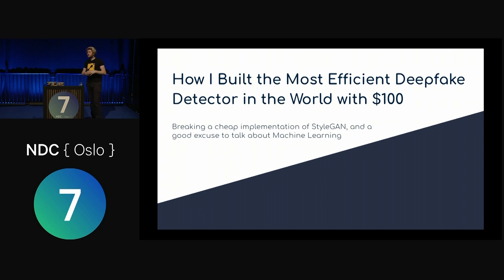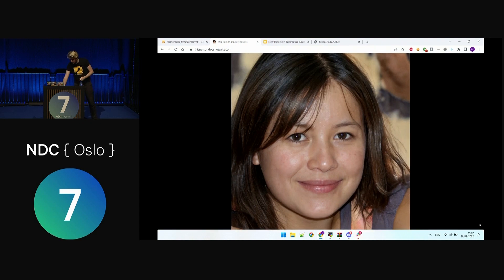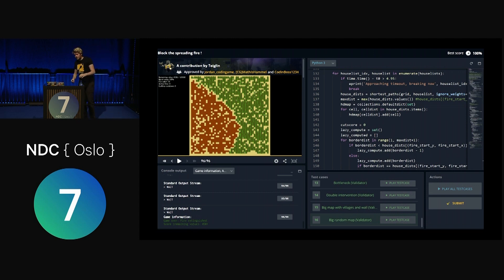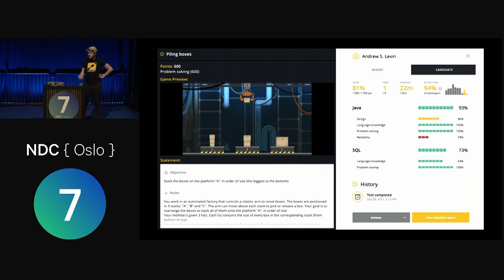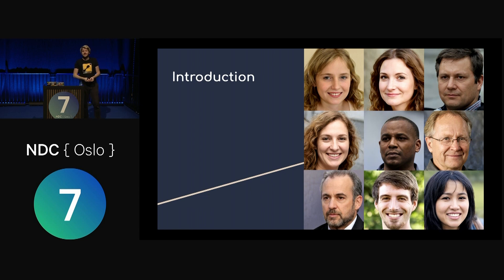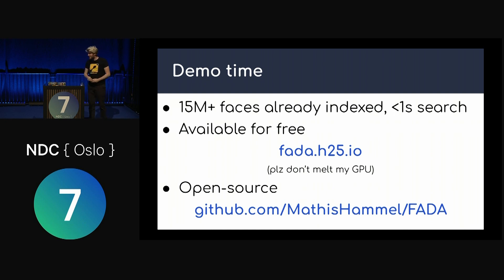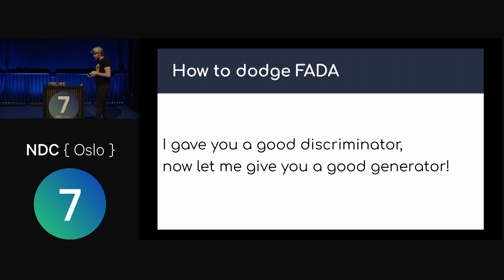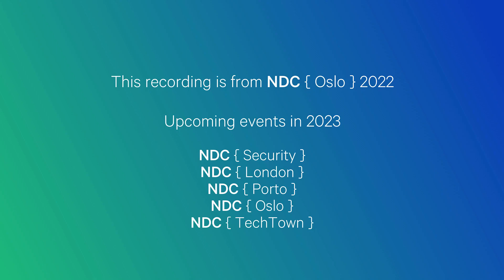How I designed the most efficient deepfake detector in the world with $100 - Mathis Hammel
ThisPersonDoesNotExist.com is an ultra-realistic face generator based on neural networks, frequently used by botnets to create realistic fake profiles on the internet.

At a time when disinformation and manipulation of opinion are spreading through social networks, it is necessary to be equipped to spot fake identities, especially via their profile pictures which are the hardest elements to fake. During this talk, you will discover a method to detect images generated via ThisPersonDoesNotExist.com, with 100% reliability and even a way to know the exact time the photo was produced.

During this beginner-friendly conference, we'll also cover the basic machine learning concepts needed to make GANs work, and a technique to generate almost undetectable fake faces yourself.